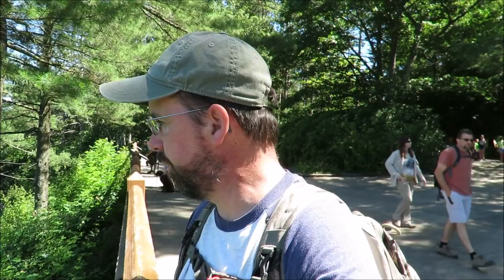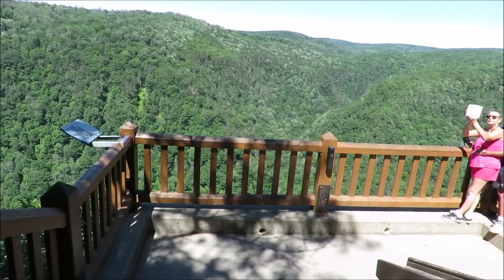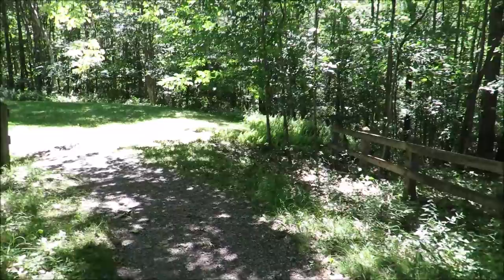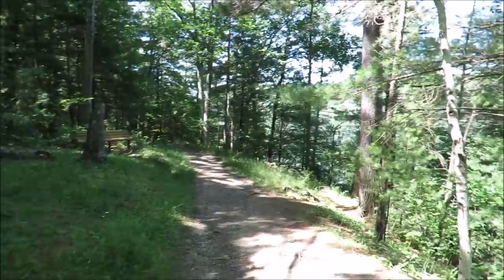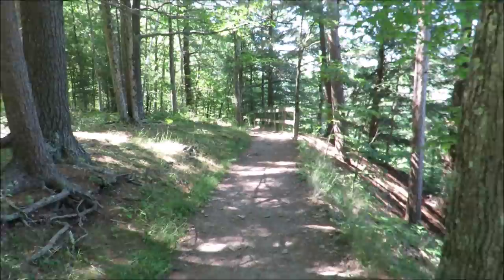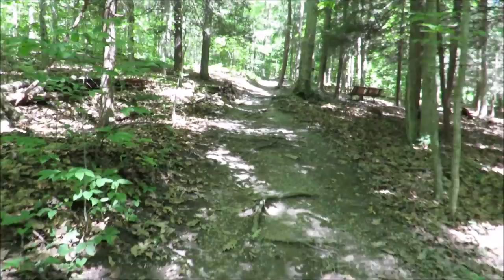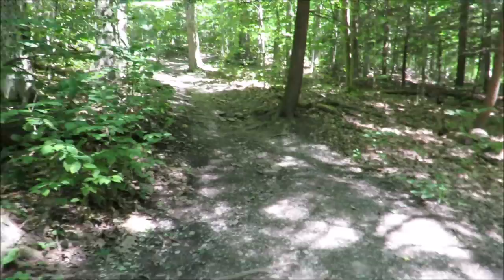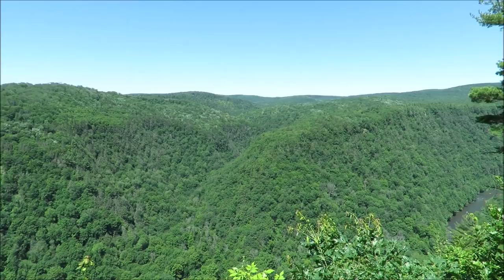Hiking the Overlook Trail at the PA Grand Canyon